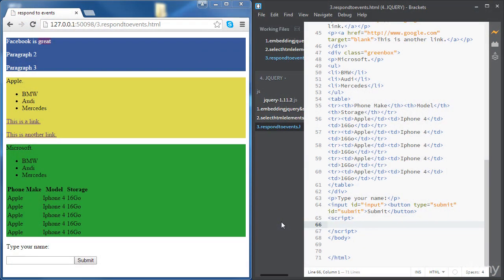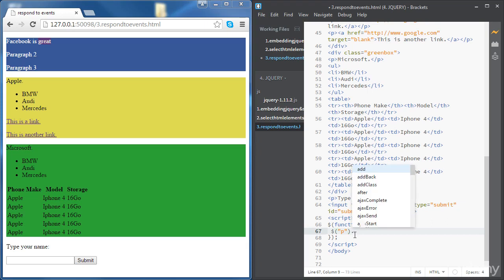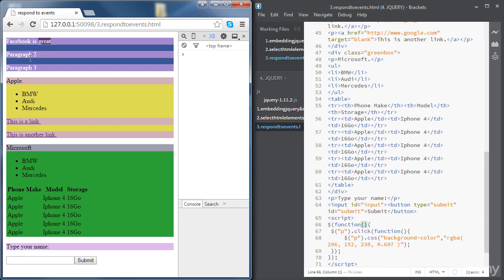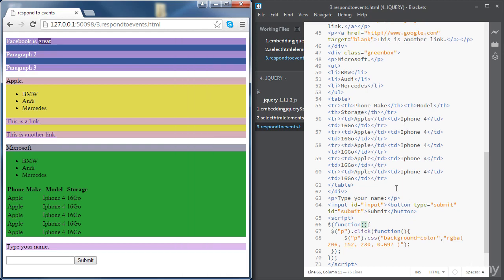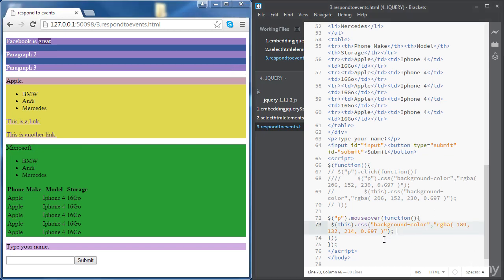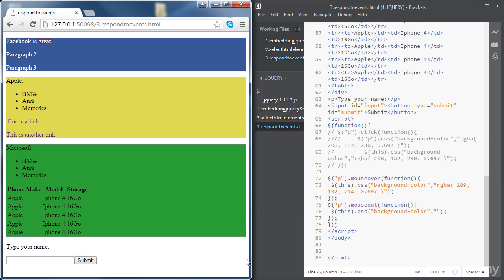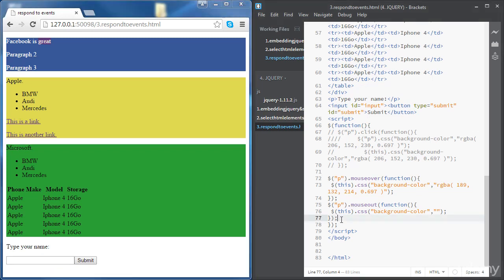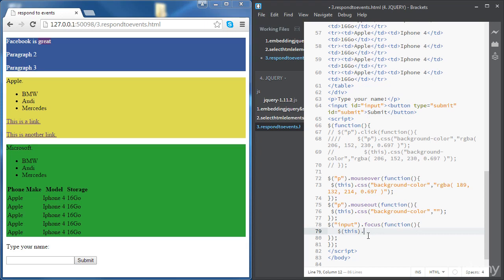4. Respond to Events - jQuery